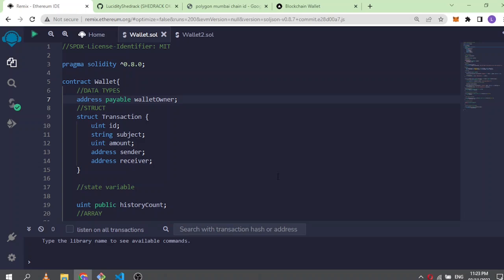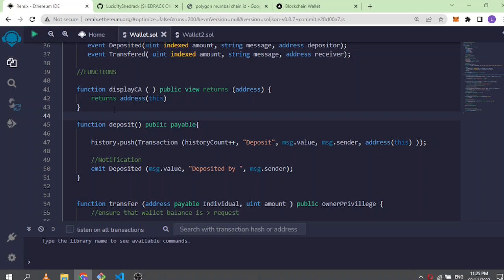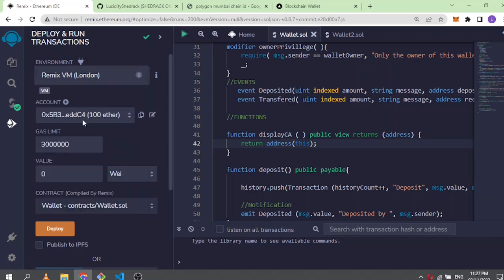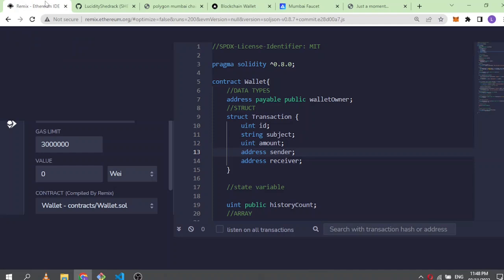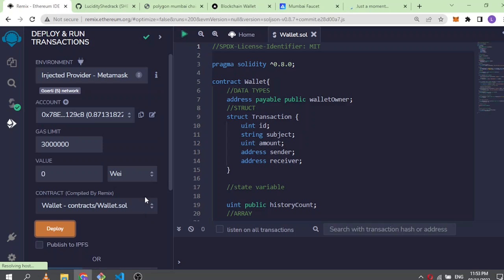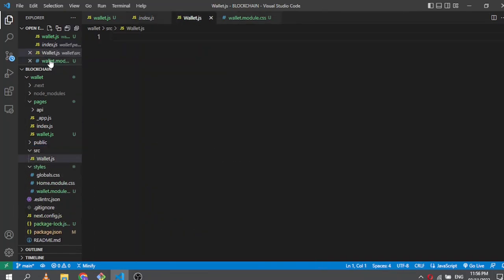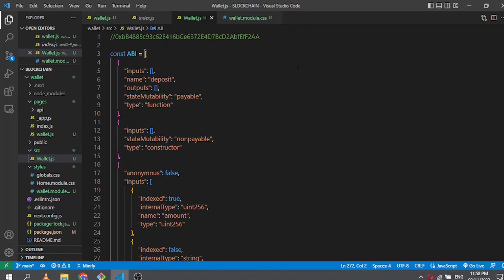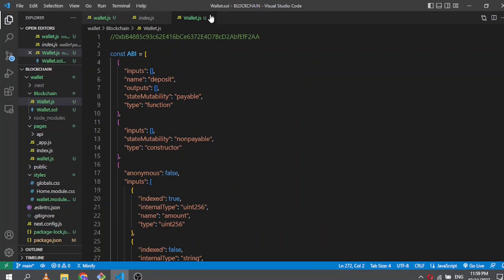Building a Decentralized Wallet UI with Next.js: Full Front-End Tutorial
Ready to create a sleek, user-friendly interface for your decentralized wallet? In this full front-end tutorial, we’ll walk through building a dynamic UI using Next.js—perfect for developers who want to dive into Web3 and blockchain apps.
   Learn how to integrate wallet features, handle transactions, and ensure your front-end is responsive, secure, and easy to use. Whether you're a beginner or an experienced dev, this guide will set you up for success in the world of decentralized applications (dApps).

🔐 Topics Covered:
- Setting up Next.js for Web3 projects
- Building interactive wallet components
- Integrating blockchain transactions into the UI
- UI/UX best practices for decentralized apps
- Connecting with smart contracts via web3.js or ethers.js

Join the Web3 revolution and start building decentralized apps with ease! 🚀